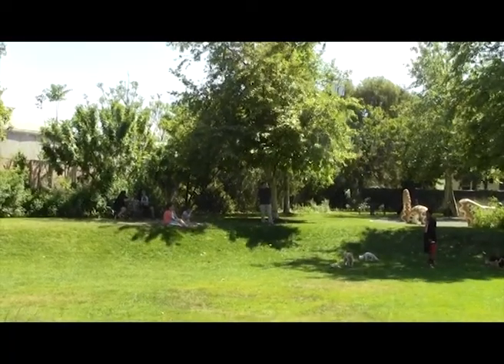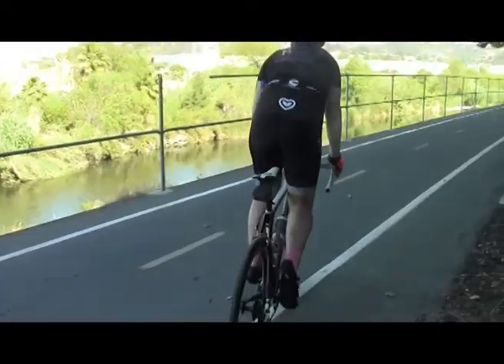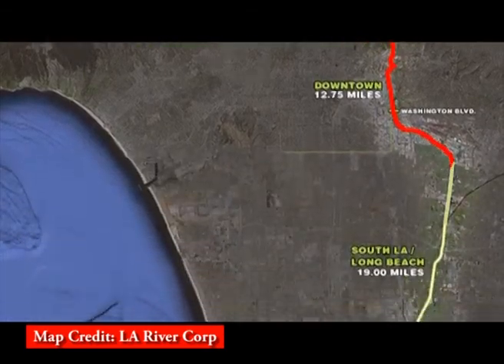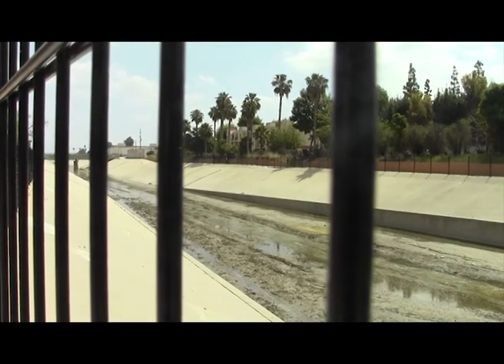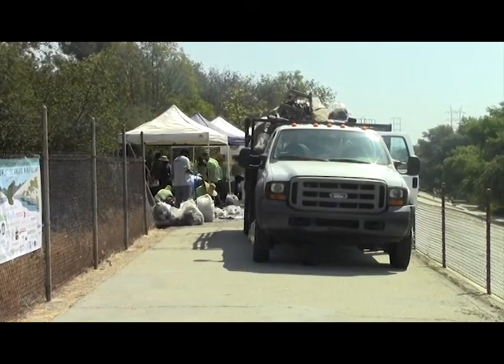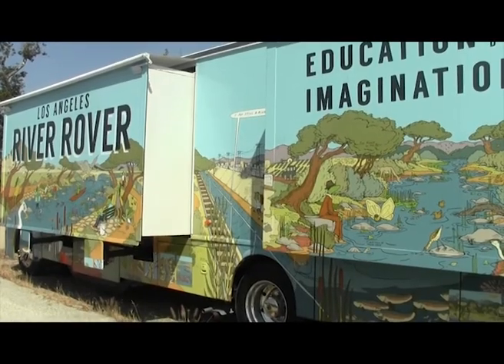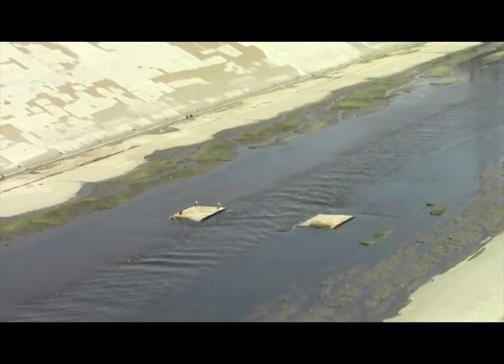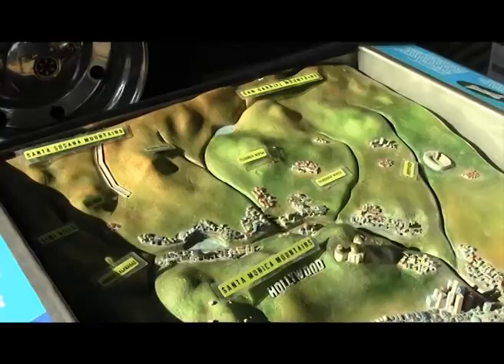Comp Exam_LA River Restoration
In the 1930’s, a concrete channel was erected on the LA River for flooding control purpose. The city has developed an ambitious plan to reclaim the river. But now, there are new questions about cost. Wan Xu has more on the plans for the river’s future.